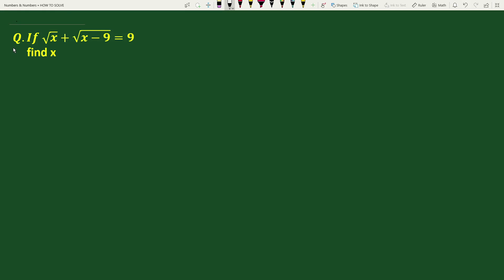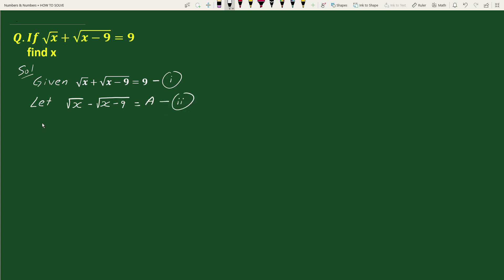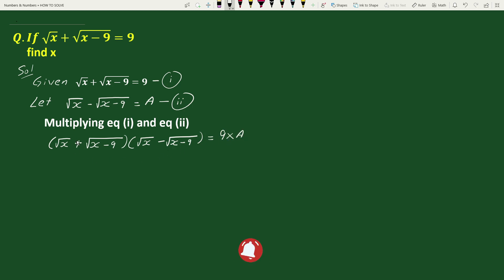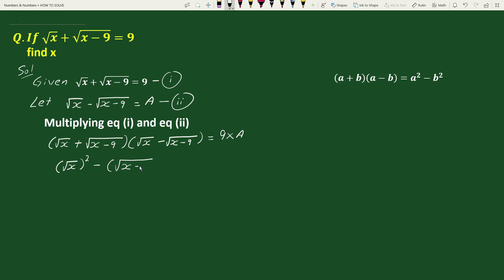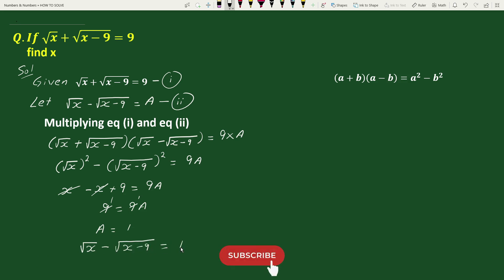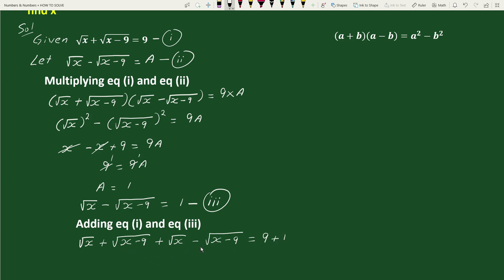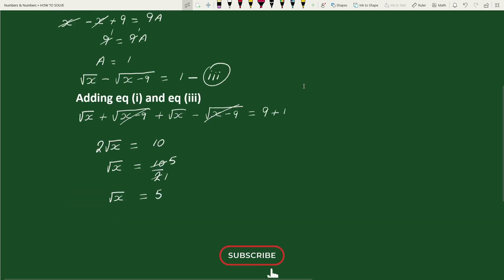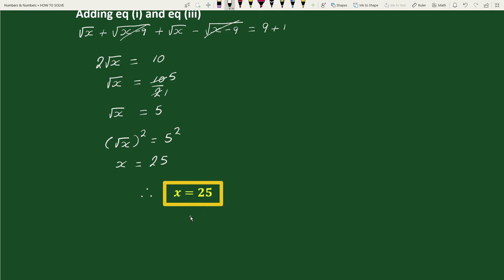A Mind-Boggling Algebra Puzzle To Refresh Your Mind | A Nice Algebra Problem | Math Olympiad | x = ?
algebra problem
algebra problems
olympiad mathematics
algebra 1
algebra 2
olympiad
algebra
math olympiad
math problems

blackpenredpen
math olympics
olympiad exam
math olympiada
British Math Olympiad
olympics math
olympics mathematics
Number Theory
mathcounts
math at work
exponential equation
Math puzzles
Olympiad Mathematics
pre math
Po Shen Loh
imo
Competitive Exams

algebra problem
algebra problems
algebra
algebra 2
algebra 1
100 algebra problems
math problems
problem
math problem

maths problems
word problems
math problem
stats problem
monty hall math problem
statistics problem
short
maths shorts
viral
shorts
short video
youtube shorts